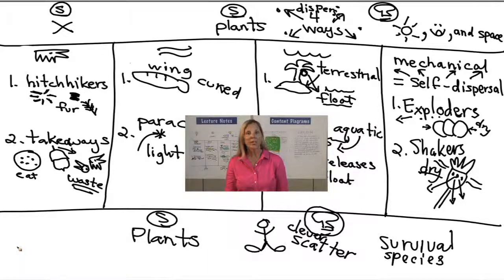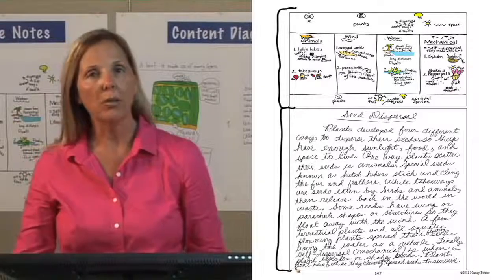4 6 Writing Lecture Notes: Conclusion